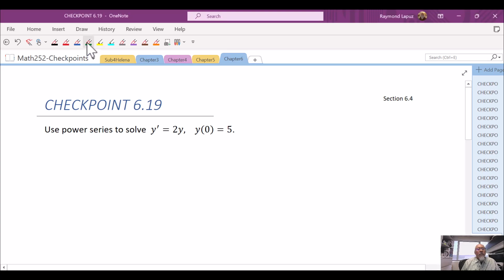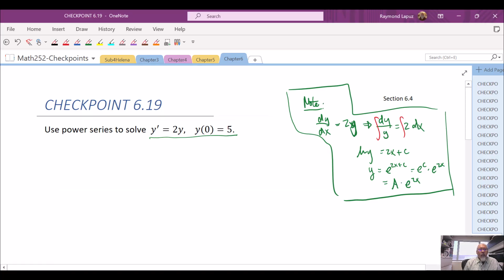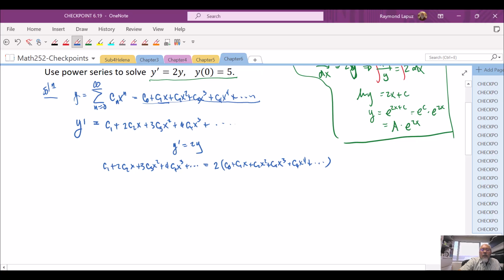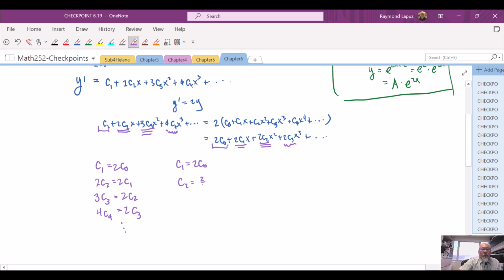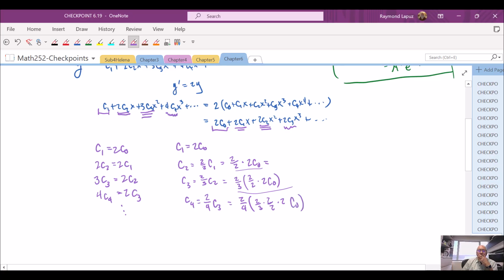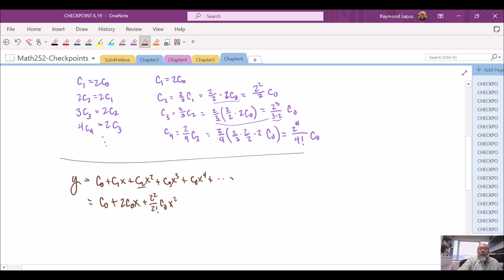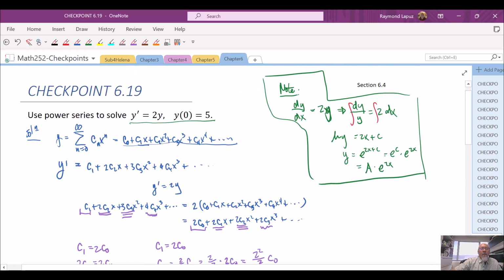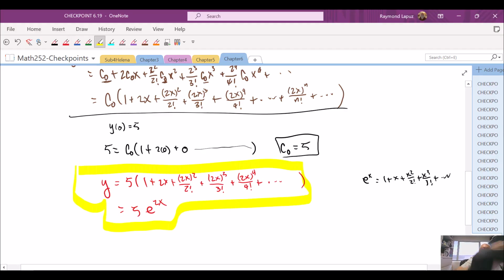m252 CP6 19